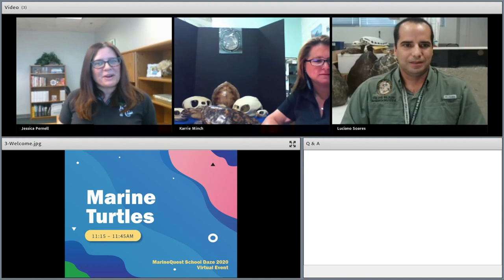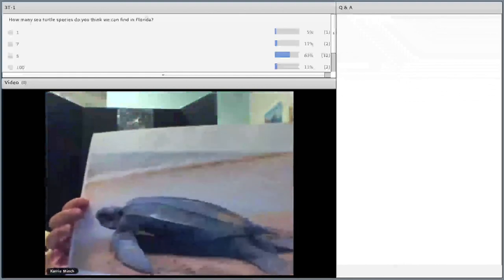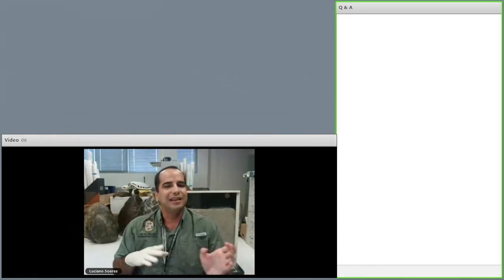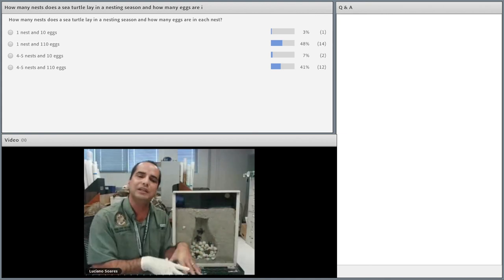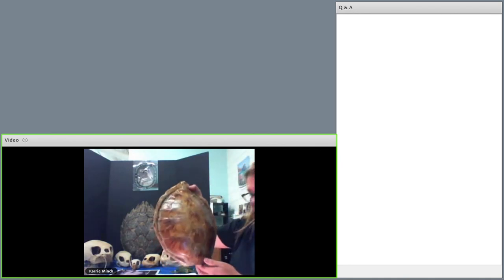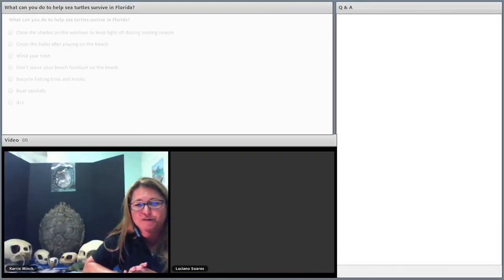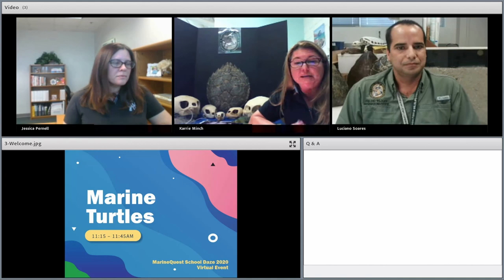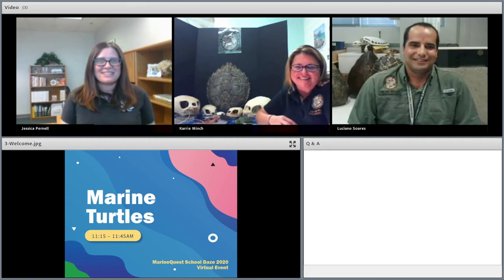MarineQuest School Daze 2020: Marine Turtles